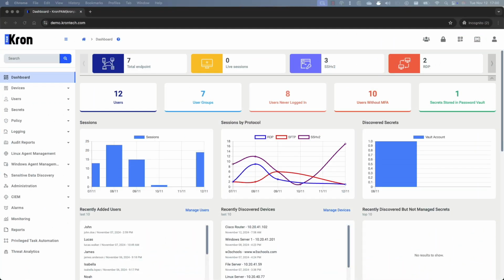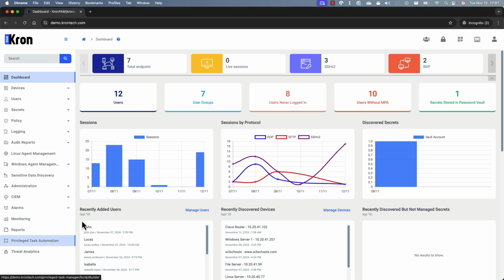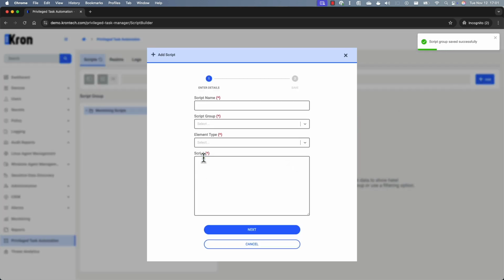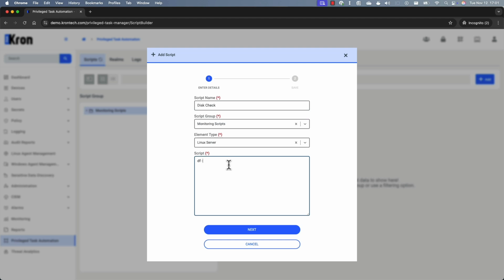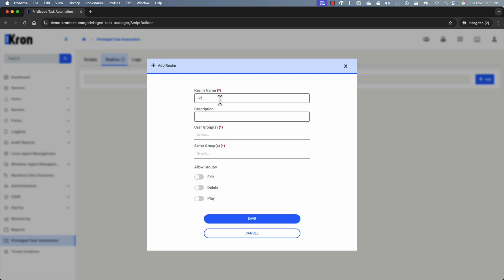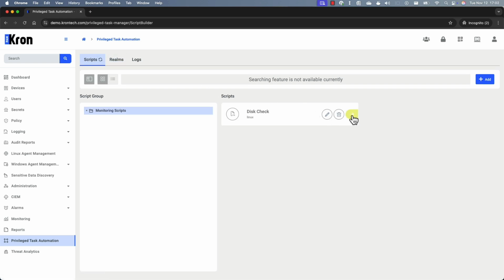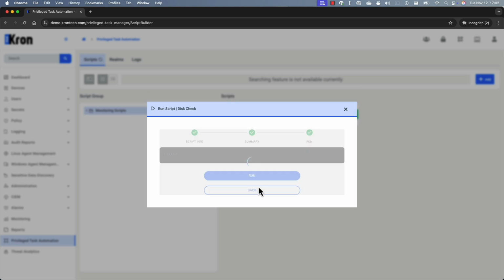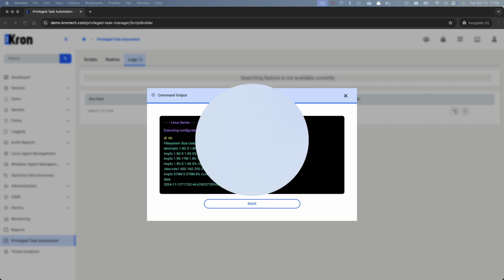Privileged Task Automation | Kron Academy